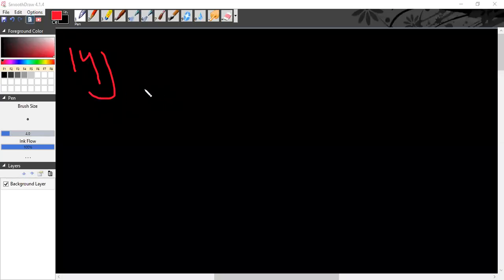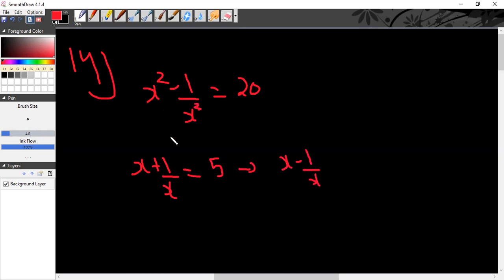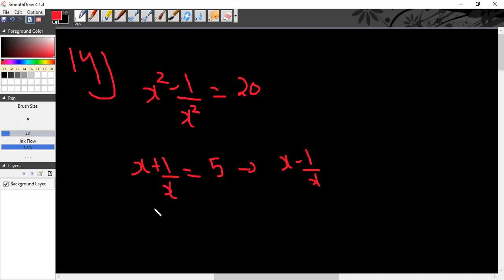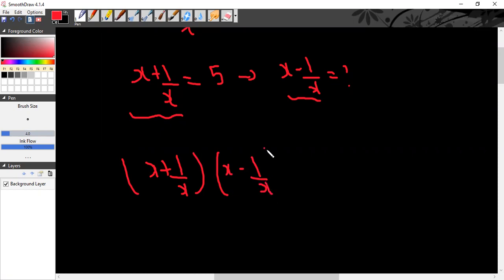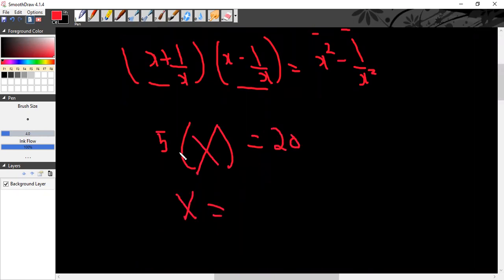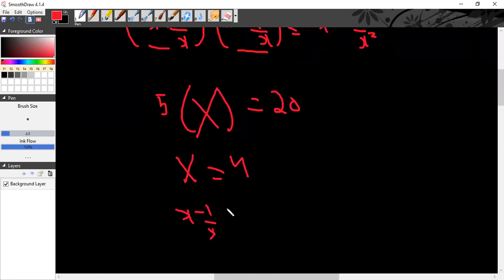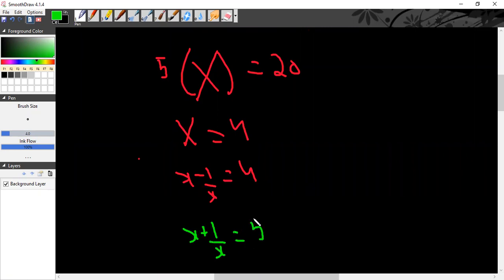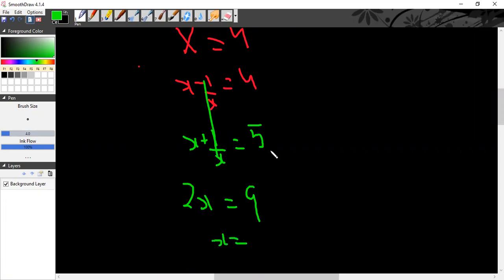NBS | S3H | pre Medical | Basic Mathematics | Quantitative Math | Mcqs Solution | NUST | IBA |MCQ 14